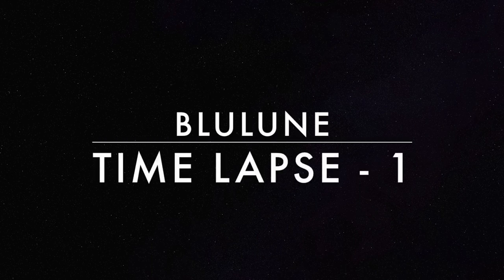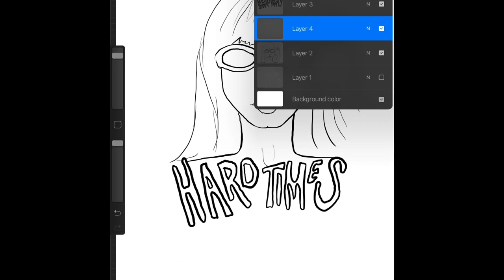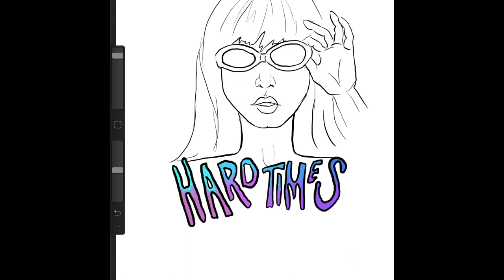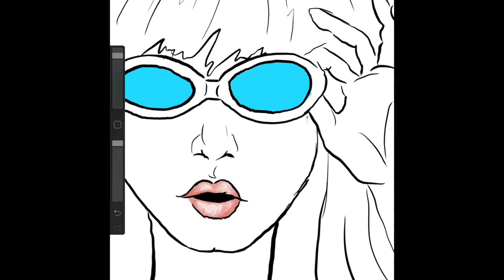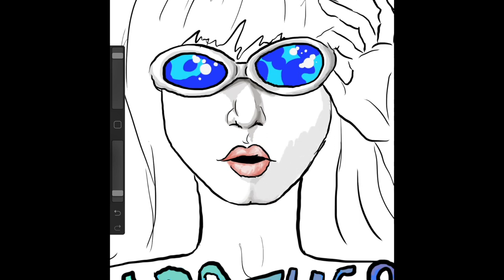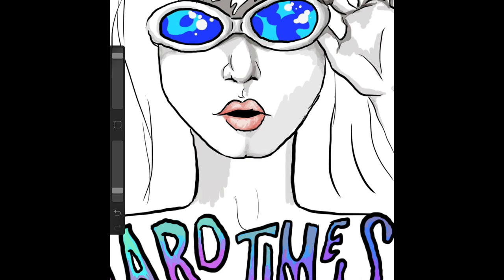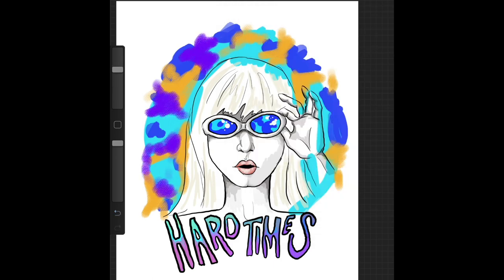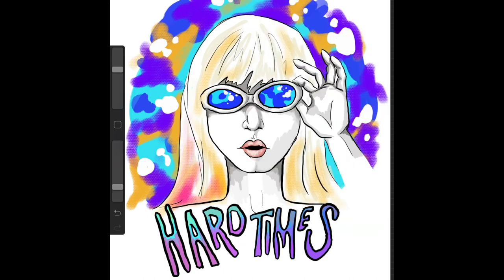Hard Times Illustration Time Lapse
Time Lapse of a new drawing! Heavily inspired by Paramore's new single "Hard Times". You could totally call this fan art...

I wanted to show my process Illustrating, using my iPadPro, Apple Pencil, and the program Procreate to complete this new drawing.

to see more prints like these and more